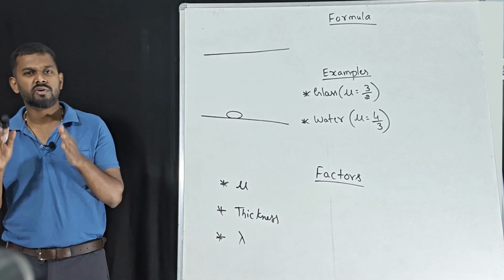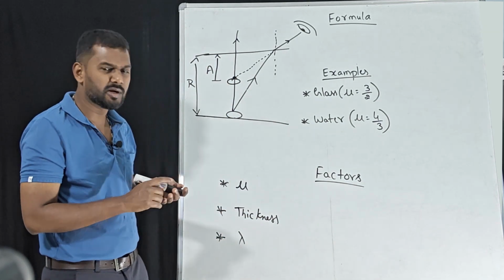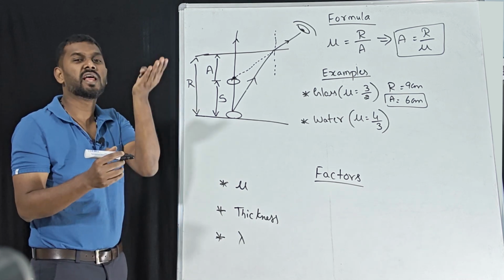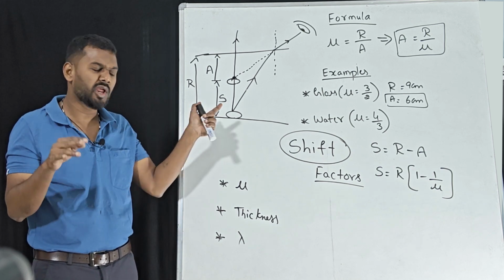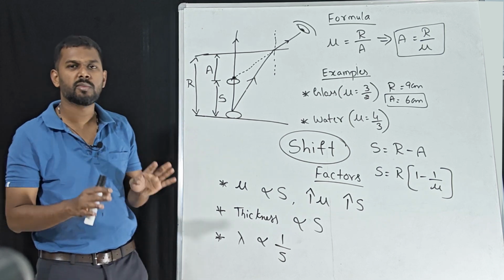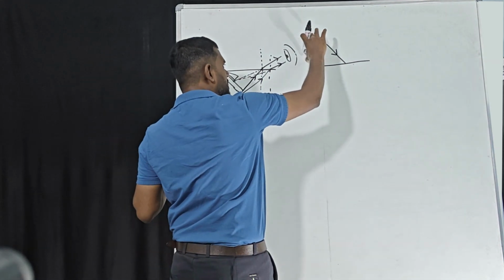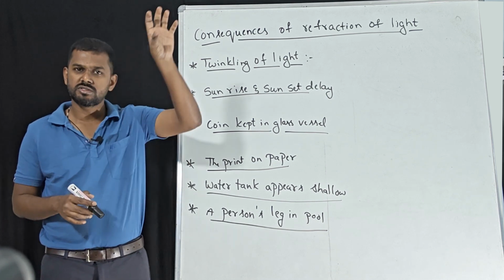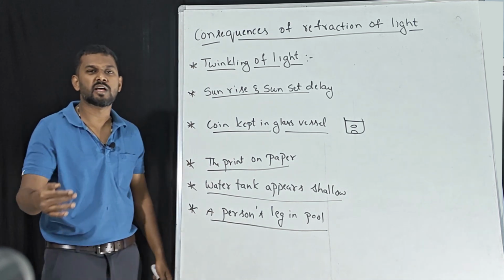selinapublications | Refraction | Simple Applications of Refraction | Part - C | Concept